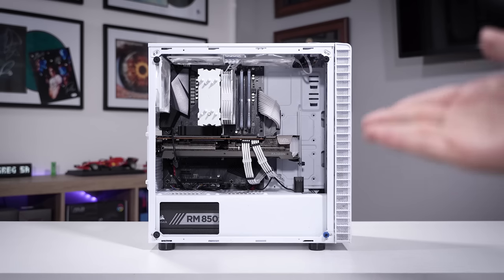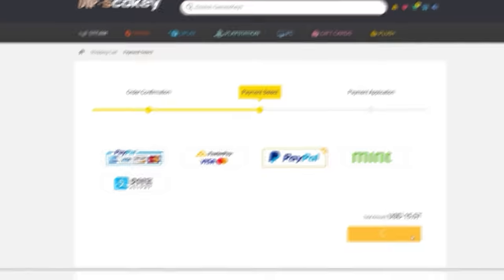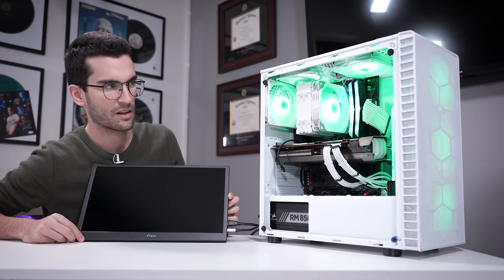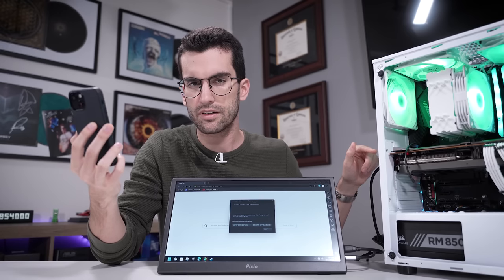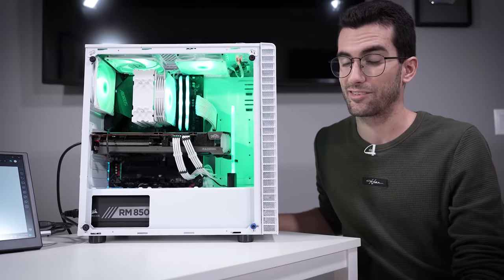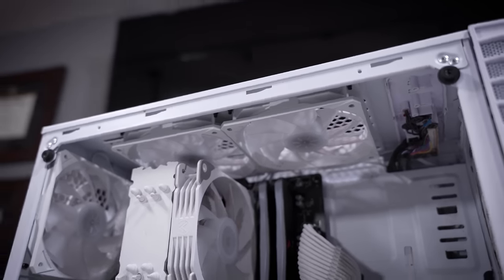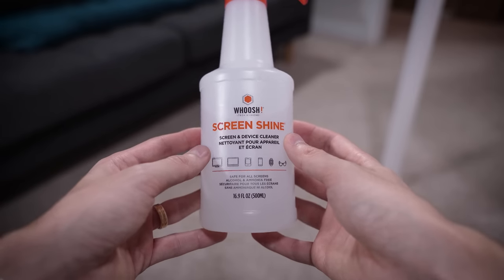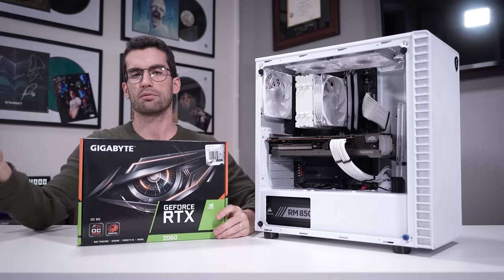Fixing a Viewer's BROKEN Gaming PC? - Fix or Flop S3:E17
Welcome to Fix or Flop! We're up to Season 3, Episode 17. This viewer's gaming PC doesn't send a signal to a monitor! Unfortunately, this seems to be a common "broken" theme. Let's see if we can fix it! By the way, if you live in the Orlando, FL area and have an issue with your PC, apply to have it (possibly) fixed for free today!

🎬 My studio gear:
2x Pixio PX277 Prime 165Hz IPS Monitors